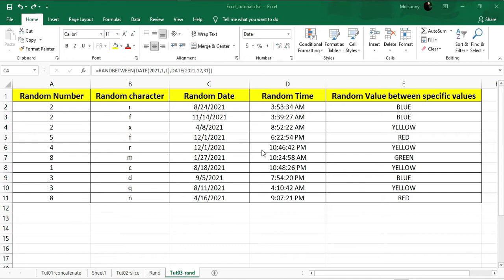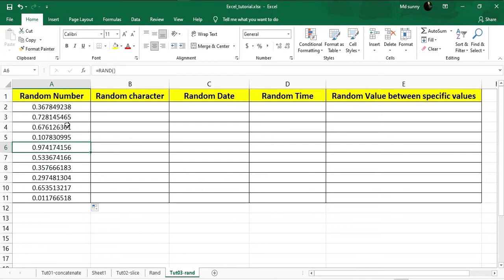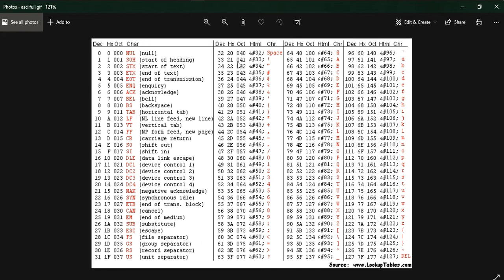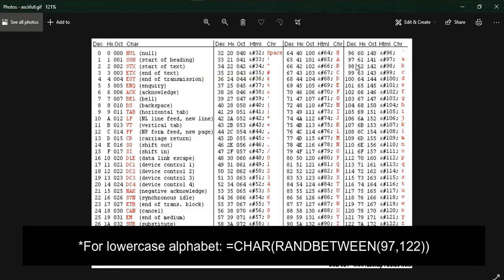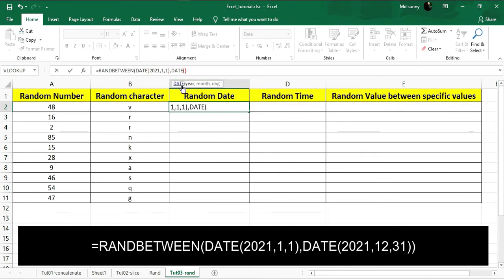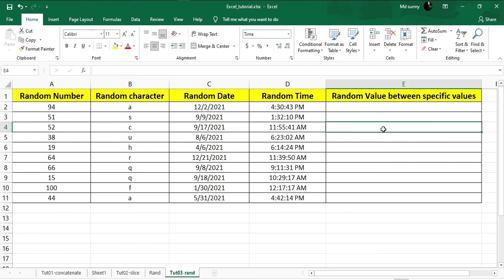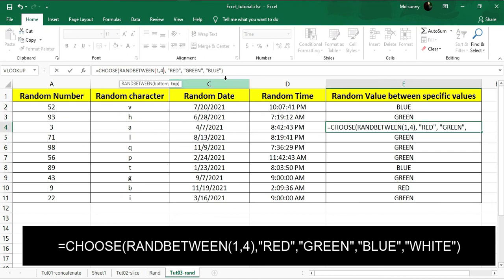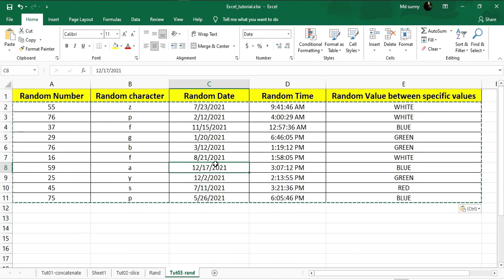Generate Random Number, Character, Date, Time and String in MS Excel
This video contains the tutorial of generating random values in MS Excel. I will show you how to generate random numbers, digits, characters, Date and Times. I will also show you how to generate random words between some specific words.

If you have any questions about this tutorial, ask me in the comment section below.